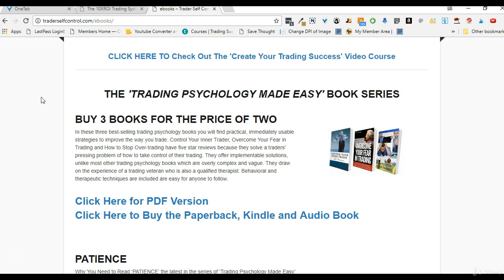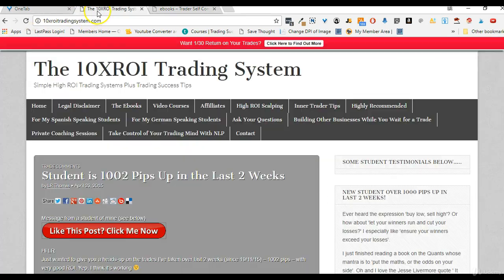Forex for Beginners Easy Forex Trading for Beginners - The Next Steps After This Course #9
Forex for Beginners Easy Forex Trading for Beginners - Wrap Up and Further Resources #9